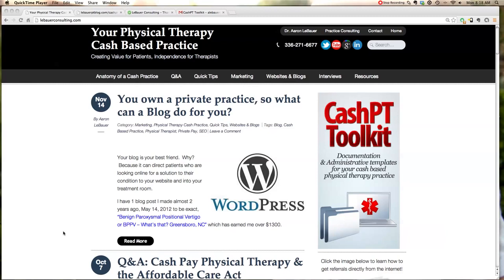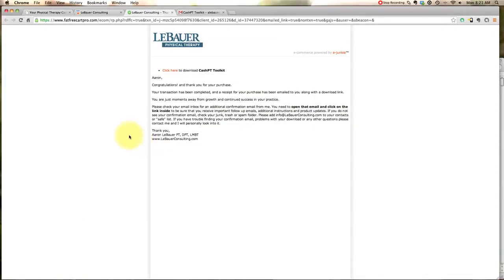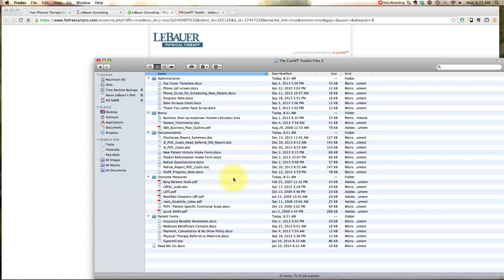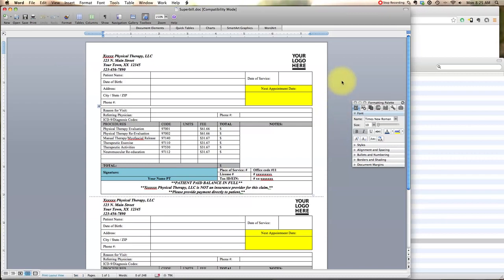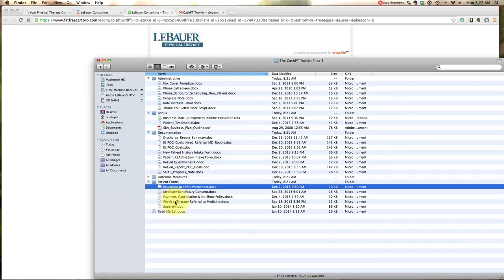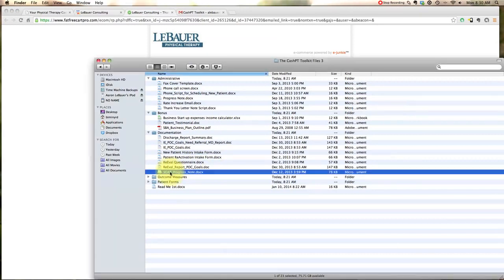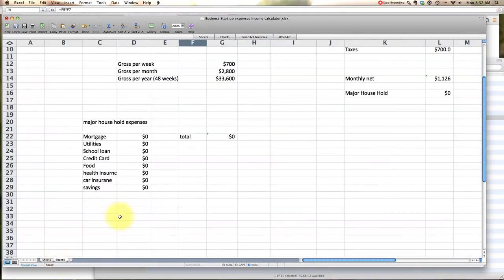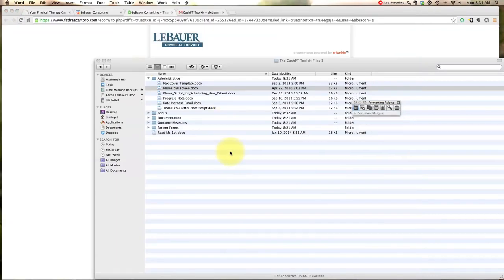CashPT Toolkit Documentation & Administrative Forms & Templates for Cash Based Physical Therapy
Plus, whenever you're ready...

If you would like to work together to launch your physical therapy business to 6 figures, be sure you attend the next Free Launch Training

Already a practice owner? Get my top 35 Marketing Strategies to scale your PT Business

If you already have a 6-figure physical therapy business that earns $8,400 or more a month and you would like to work together to double your revenue, hire staff and scale up your business so you have more time for what you love, I would like to invite you to join me or someone on my team for a Free Strategy and Scale Session.

Aaron LeBauer
Founder and CEO of LeBauer Consulting